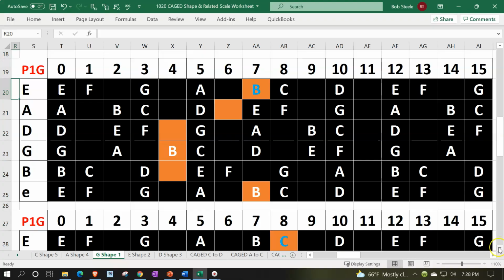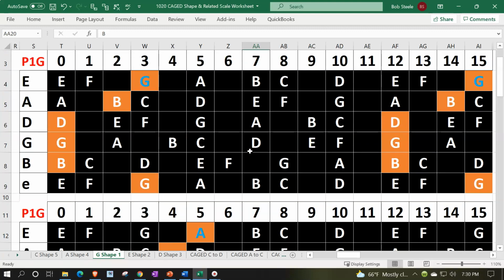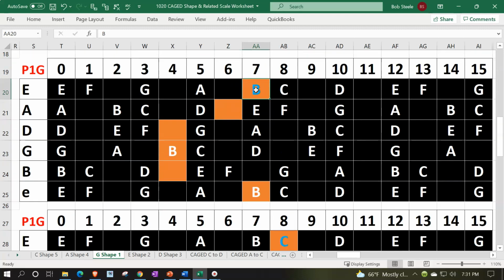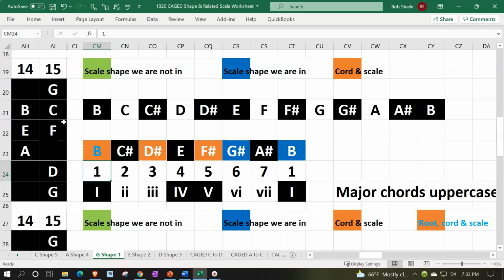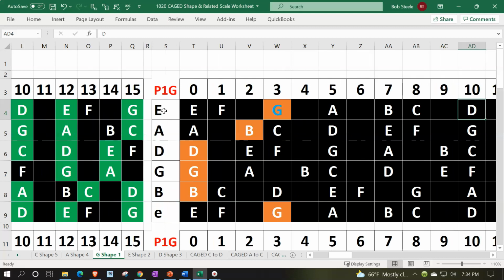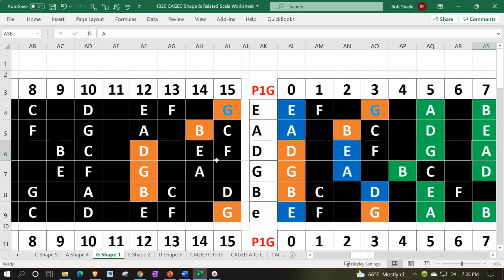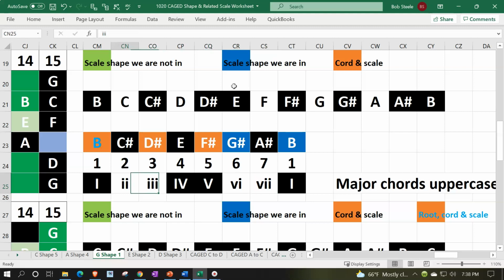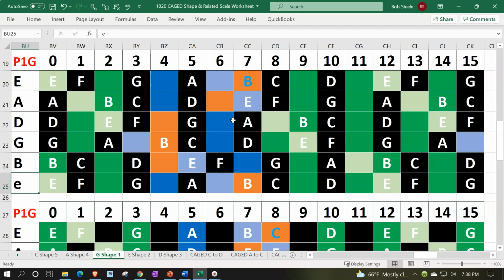G Shape, B Chord, Pentatonic & Major Scale Position 1 or GsBc 3100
G Shape, B Chord, Pentatonic & Major Scale Position 1 or GsBc
Class code: 5r4ouap
Guitar Lessons